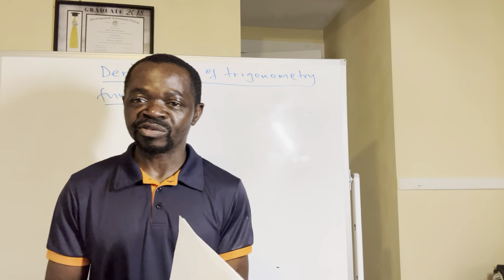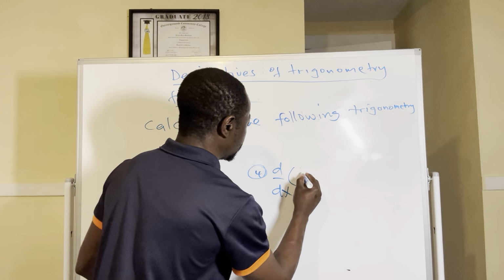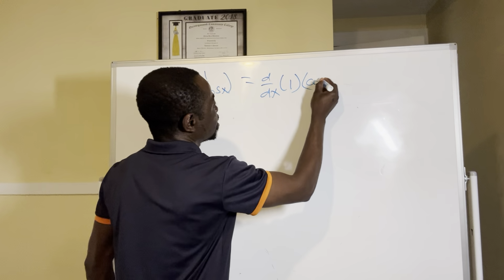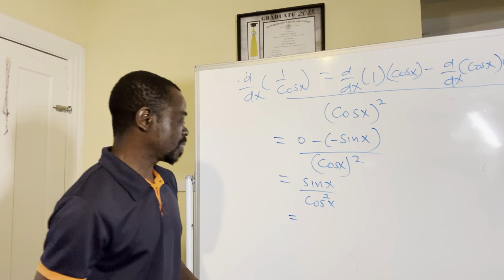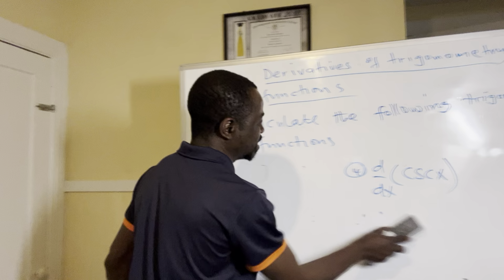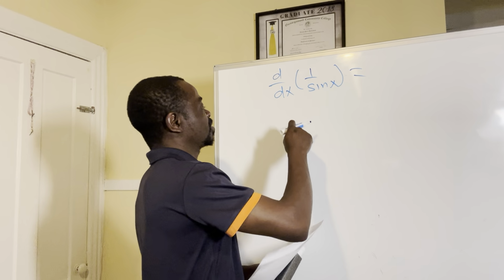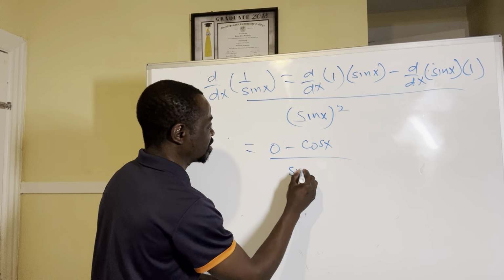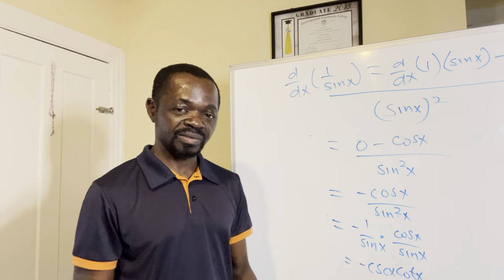Continuation of derivative of trigonometry functions